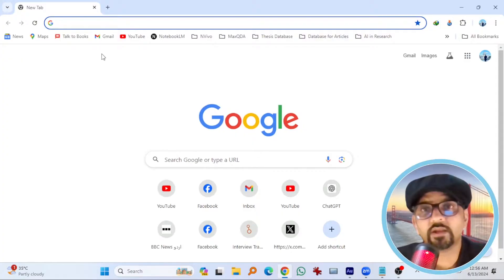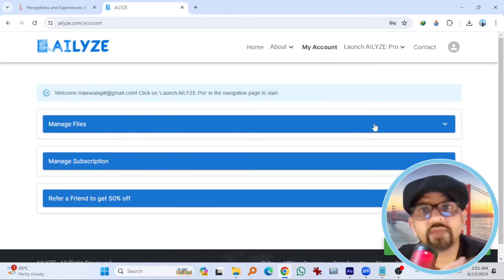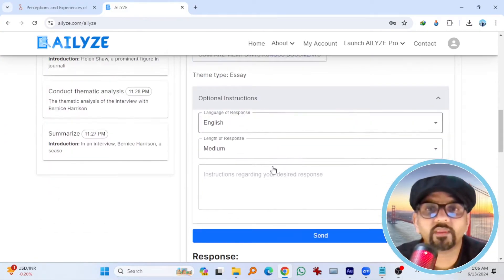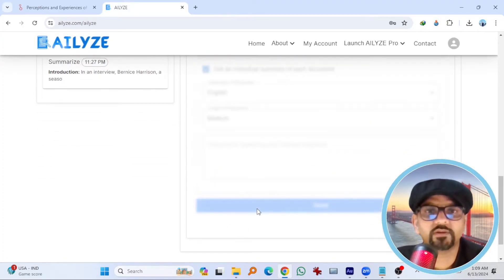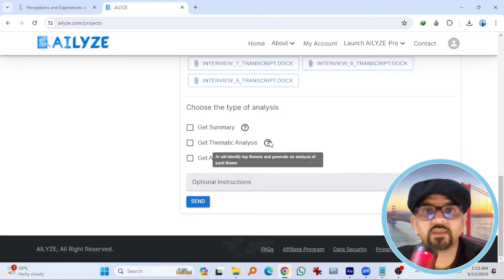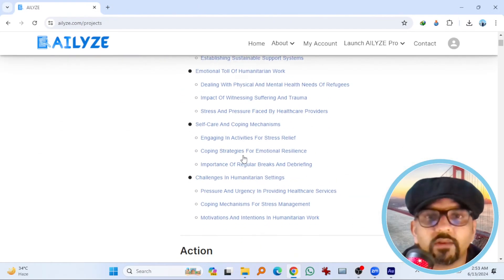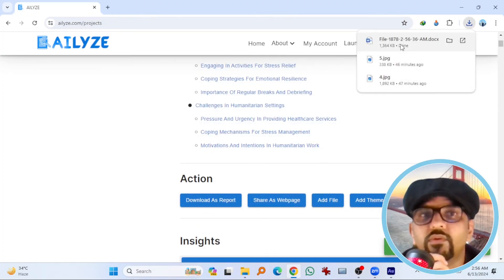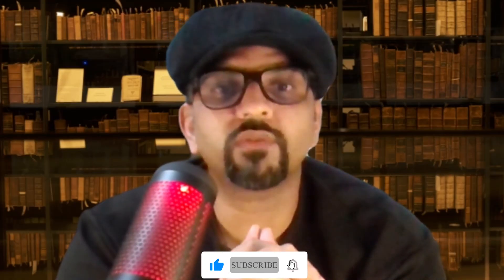Thematic Analysis Using AI - AILYZE.COM - The Ultimate Tool for Qualitative Data Analysis Using AI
In this video, we introduce you to AILYZE, a revolutionary web-based tool that simplifies qualitative data analysis using AI. Say goodbye to the hassle of traditional software! With AILYZE, you can upload your interview transcripts and receive results swiftly and efficiently.

Hosted by Dr. Muhammad Awais on Doctor Square, we explore AILYZE using a freely available dataset from Harvard’s website, which you can download via the link provided below.

DOCTORSQ

Here's what you'll learn in this tutorial:

Introduction to AILYZE:

Discover the key features of AILYZE and how it can transform your qualitative data analysis process.

Downloading the Dataset:
Step-by-step instructions on accessing and downloading the dataset on psychological stress in aid workers from Harvard’s website.
Instructions on citing the dataset in your research projects.

Getting Started with AILYZE:
How to create an account and log in to AILYZE.
Navigating the AILYZE interface and uploading your dataset.

Basic Analysis:
Performing basic thematic analysis on the uploaded transcripts.
Viewing and interpreting the initial themes generated by AILYZE, such as emotional impact, coping mechanisms, and organizational challenges.

Advanced Analysis:
Conducting advanced analysis, including creating projects, generating summaries, and comparing viewpoints across documents.
Detailed explanation of the project creation process and tracking progress.

Exploring Additional Features:
Summarizing transcripts in various formats.
Asking specific questions and conducting detailed thematic analysis.
Generating graphical presentations and downloading comprehensive reports.

Conclusion:
Recap of AILYZE’s features and benefits.
By the end of this video, you'll have a thorough understanding of how to use AILYZE for your qualitative data analysis needs. If you found this tool helpful, consider upgrading to the pro version to unlock its full potential.

What is AILYZE.com?
AILYZE.com is an innovative web-based platform designed to transform the landscape of qualitative data analysis. Harnessing the power of artificial intelligence, AILYZE streamlines the process of analyzing textual data, making it accessible, efficient, and highly effective for researchers, students, and professionals alike.

One of the standout features of AILYZE is its user-friendly interface. The platform is designed to be intuitive and easy to navigate, ensuring that users of all technical levels can utilize its features without difficulty. AILYZE guides users through the entire analysis process, from uploading data to generating detailed reports.

AILYZE excels in rapid data processing. By leveraging advanced AI algorithms, AILYZE can analyze large volumes of qualitative data, such as interview transcripts and open-ended survey responses, in a fraction of the time required by traditional methods. This speed does not come at the expense of quality, as AILYZE provides automated thematic analysis, categorizing data into meaningful themes like emotional impact, coping mechanisms, and organizational challenges.

Customization is a key feature of AILYZE. Users can tailor their analysis according to specific needs, including customizing response lengths, language preferences, and additional instructions to ensure the generated insights align with their research objectives. The platform also generates comprehensive summaries and detailed reports, complete with graphical presentations of findings, which can be downloaded in various formats for easy sharing and presentation.

Beyond basic thematic analysis, AILYZE offers advanced analytical tools for deeper insights. Users can conduct frequency analysis, compare viewpoints across different groups, and get answers to specific research questions. These advanced features are particularly useful for in-depth academic research and professional projects.

AILYZE caters to a wide range of users. Academics and researchers can use it to analyze qualitative data from studies, dissertations, and projects. Students working on research projects benefit from its user-friendly interface and automated analysis capabilities.